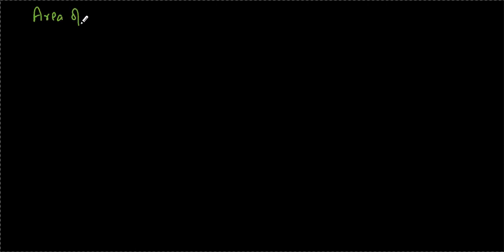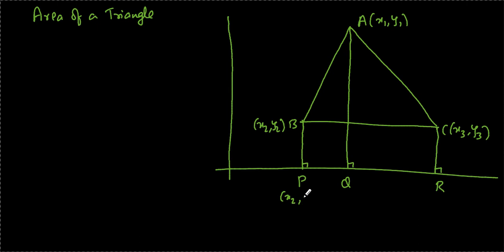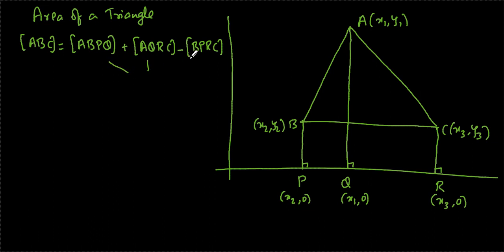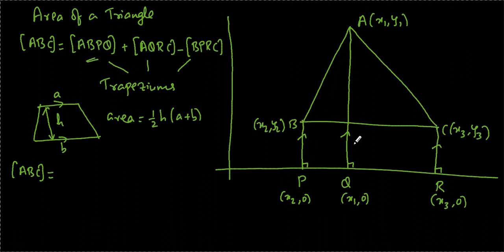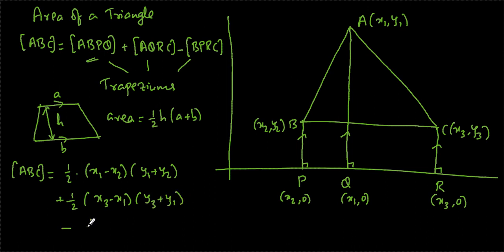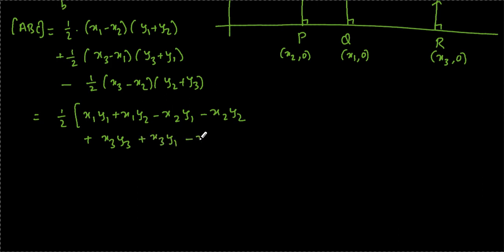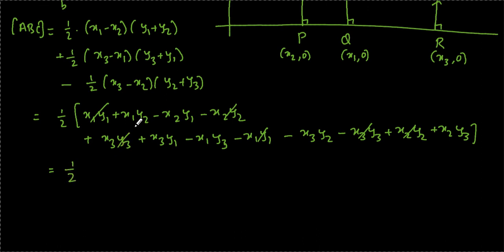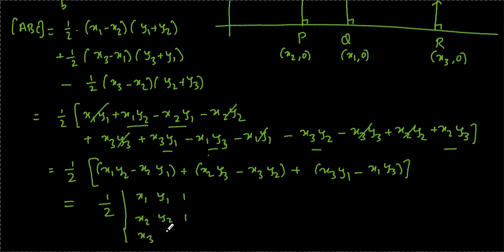CG/012 Area of a Triangle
Derivation of area of a triangle using area of a trapezium